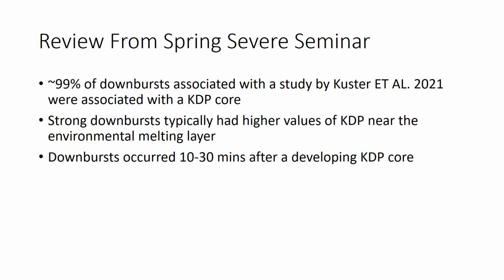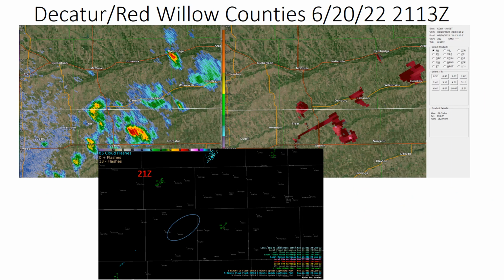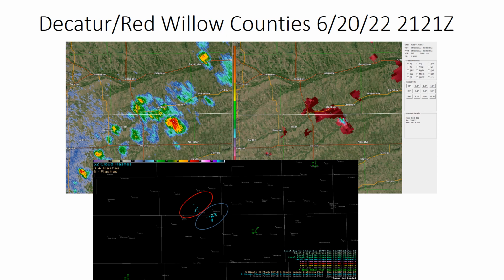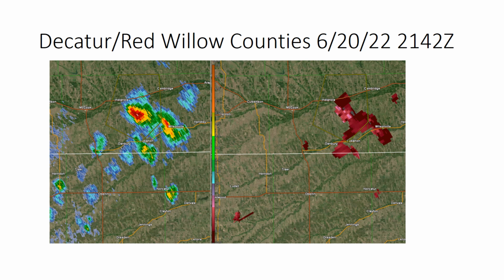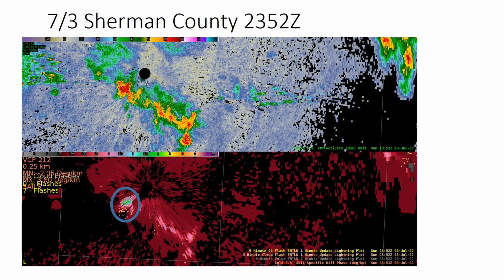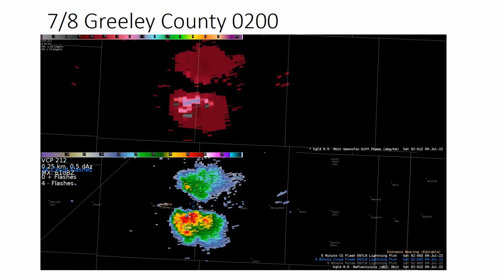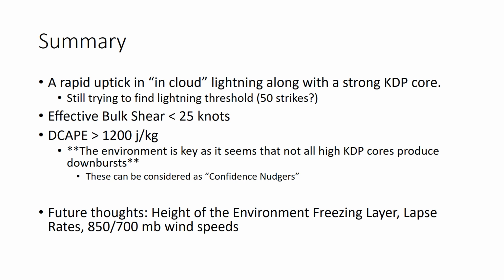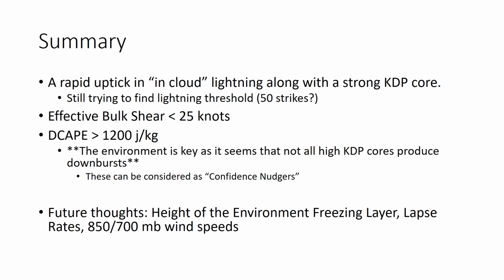September 2022 Storm of the Month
This video will summarize how to anticipate microburst potential using KDP.

Goodland, KS